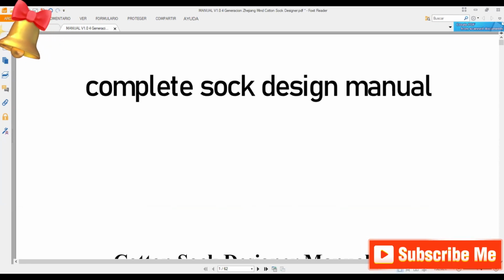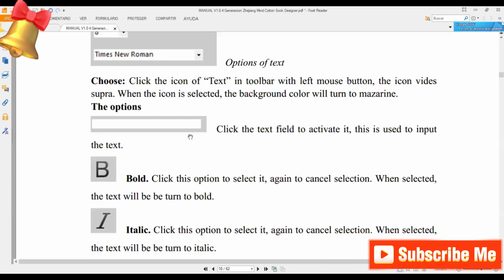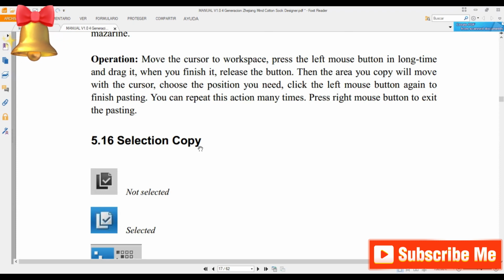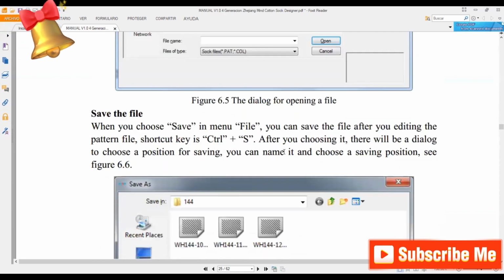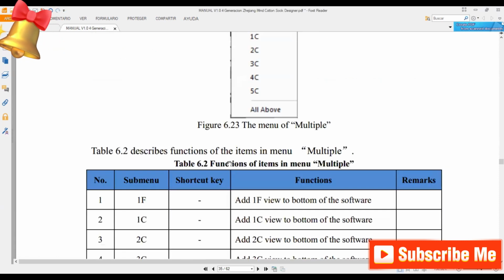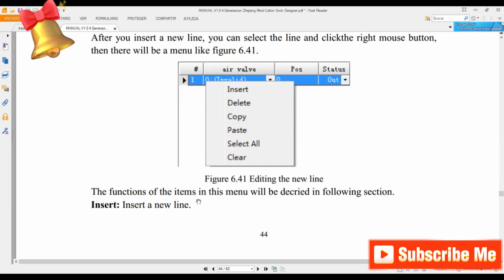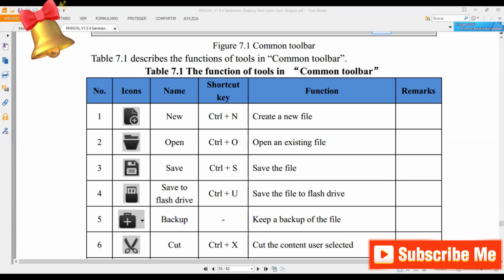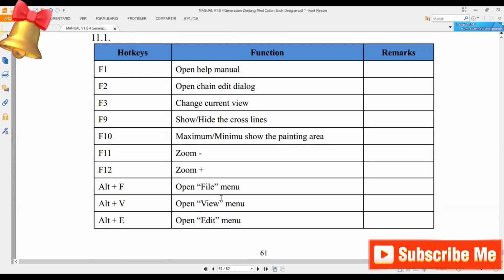Socks Machine Design Manual 🧦🧦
🧦computerized machine for manufacturing socks, management training, designs, courses. 🧦